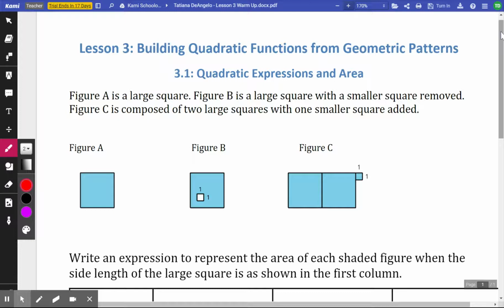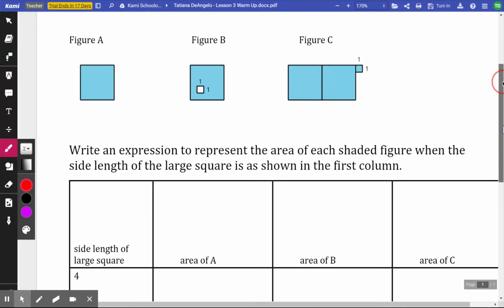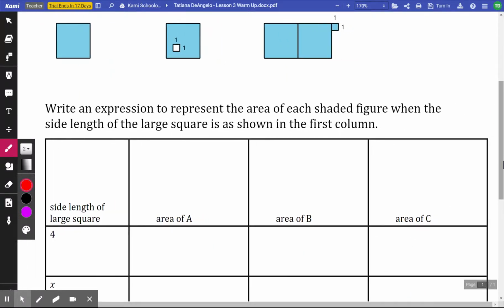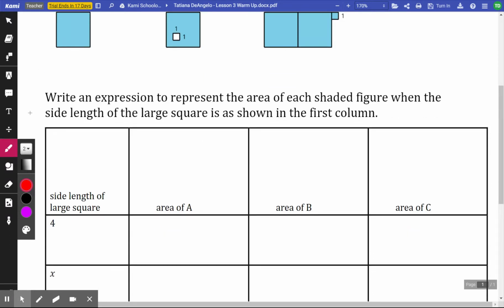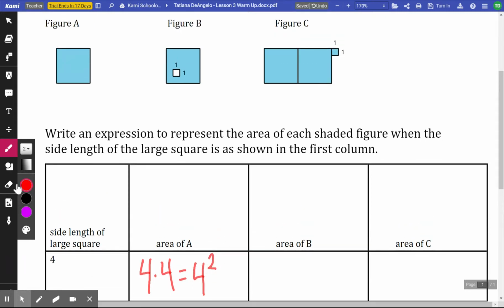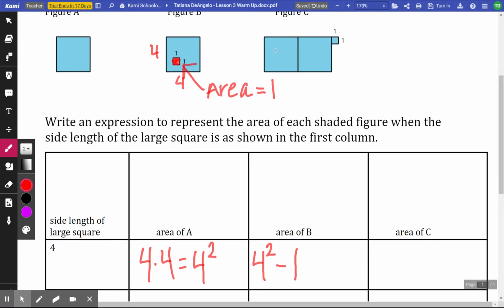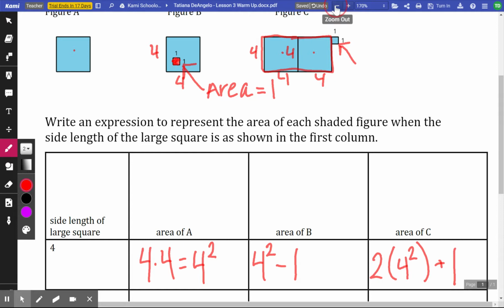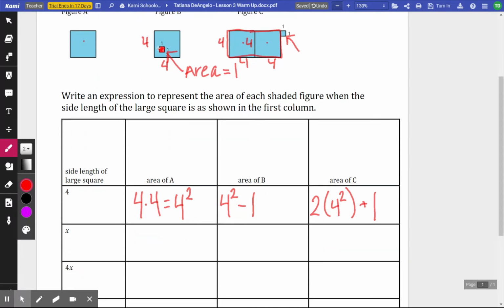Lesson 3 Warm Up Intro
In this video I am walking you through what you are being asked to do in the Lesson 3 Warm Up.